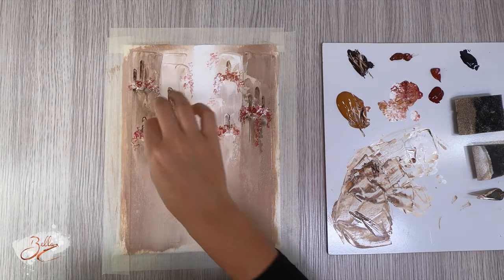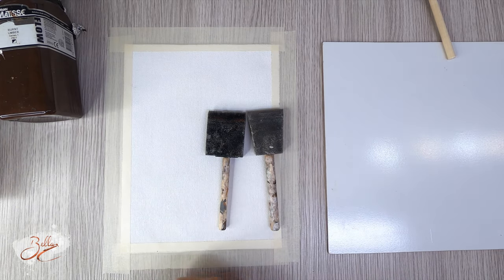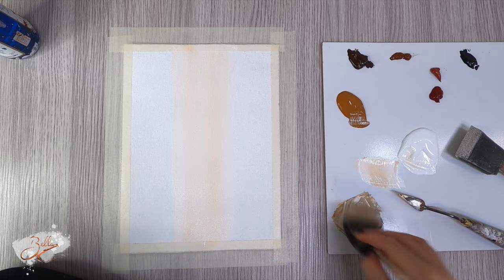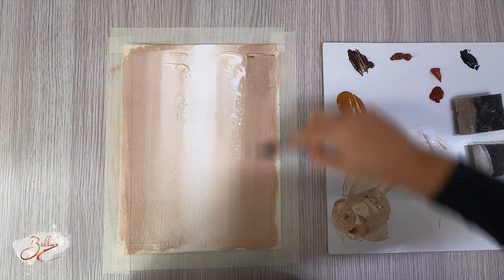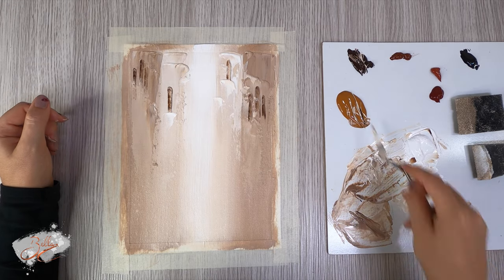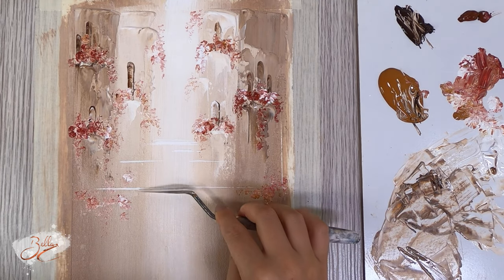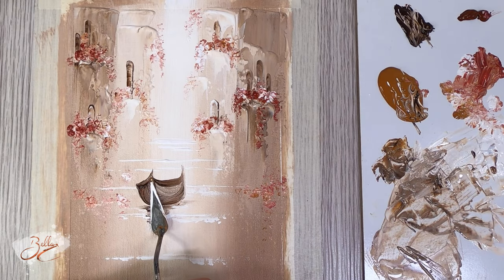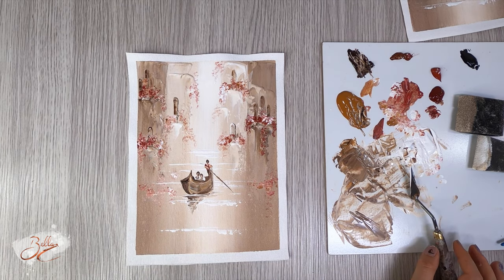How to Paint Venice - Beginner Acrylic Painting Tutorial - Palette knife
Want to create a mini masterpiece?  This beginner tutorial shows you step by step how to paint this abstract Venice painting, using a spatula knife.  I will show you all my little tips and secrets that I use when creating my larger masterpieces!

Venice is one of my favourite, most romantic cities to paint.  I love painting the way the light seeks through the canals and always choose a feature colour for the flora.  My acrylic painting technique is very free as I paint from the heart.